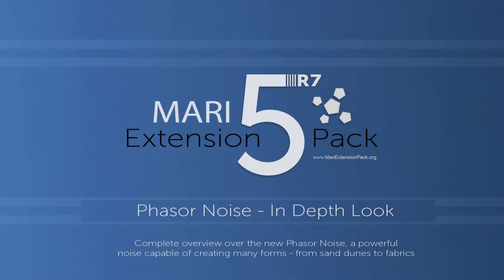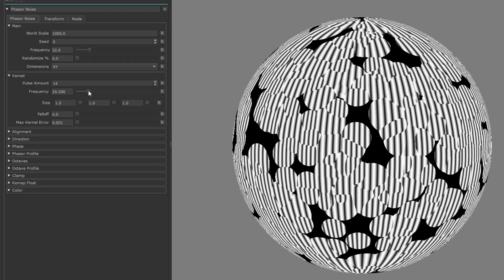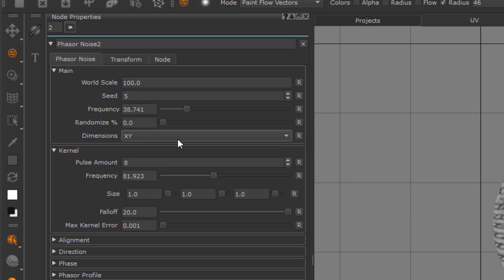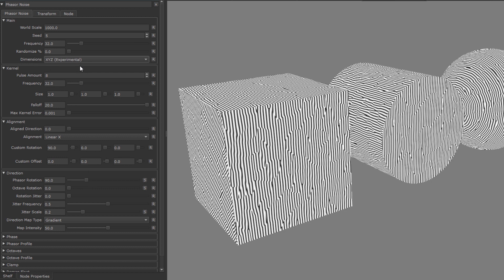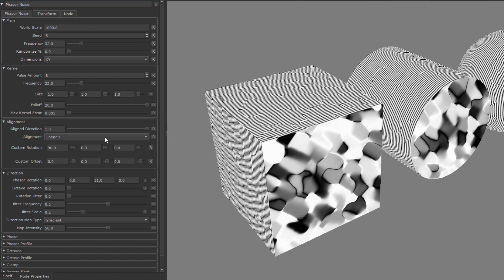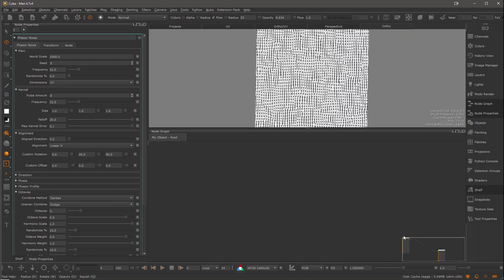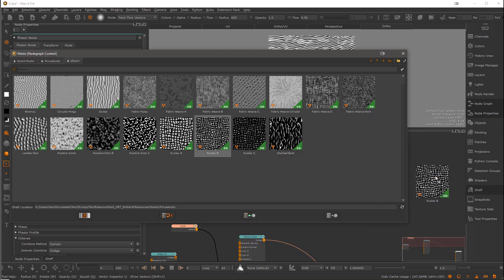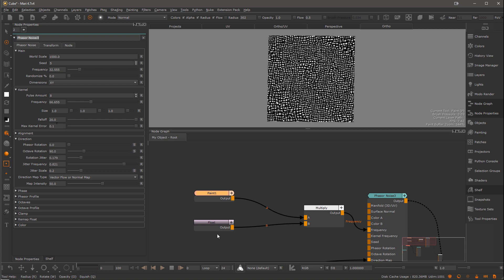Phasor Noise | MARI Extension Pack 5 R7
An in-depth look at the powerful new phasor noise, shipping with
Mari Extension Pack 5 R7 .

00:00:00 - Intro
00:00:53 - Presets
00:01:13 - Gabor vs Phasor
00:01:29 - The Kernel
00:01:53 - The Phase
00:02:15 - Octaves
00:03:01 - Noise Directionality
00:04:23 - The 'S' Button
00:04:42 - Dimensions XY vs XYZ
00:06:46 - Phase Pre-Alignment
00:07:40 - Look Example
00:08:52 - Driving Direction with Gradients
00:09:28 - Driving Direction with painted Vector Maps
00:10:27 - 'Grooming' Scales Directions (e.g. on a lizard)
00:11:03 - 'Grooming' Scales Sizes (e.g. on a lizard)
00:12:22 - Outro